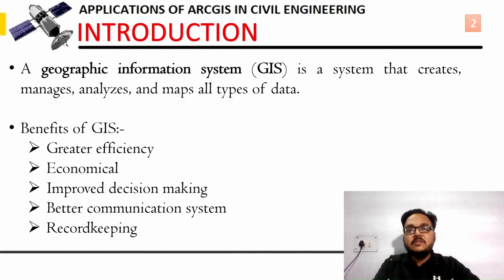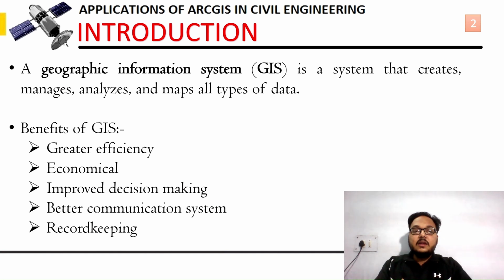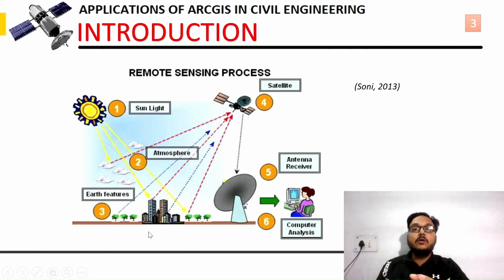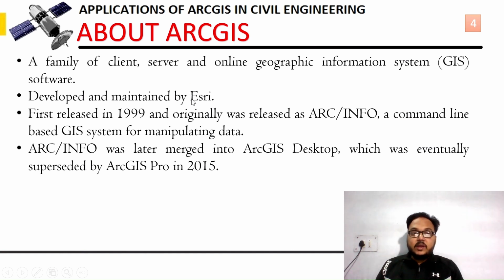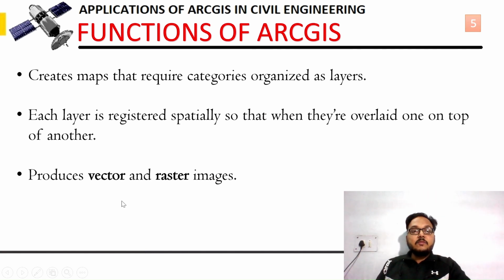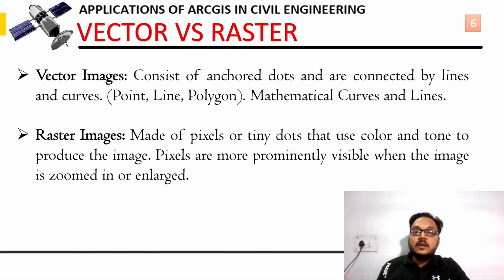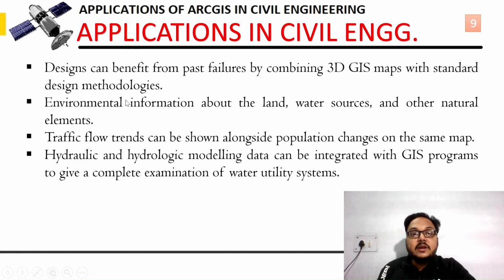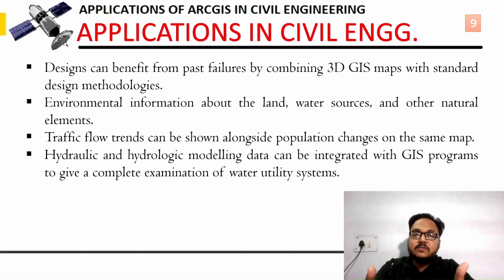ArcGIS Lec 01 - Introduction | ArcGIS Applications in Civil Engineering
A platform ArcGIS can be used to solve various Civil Engineering problems with the help of GIS techniques.